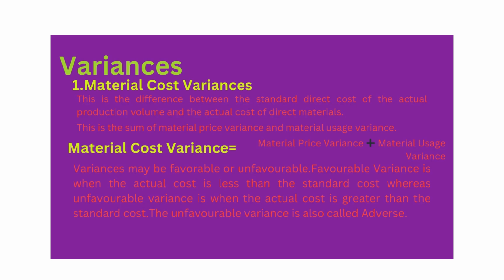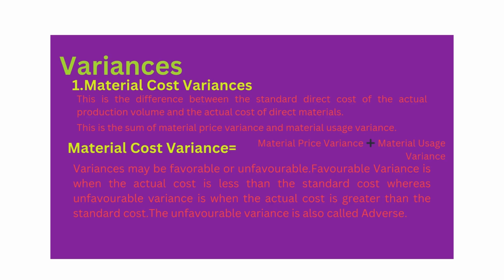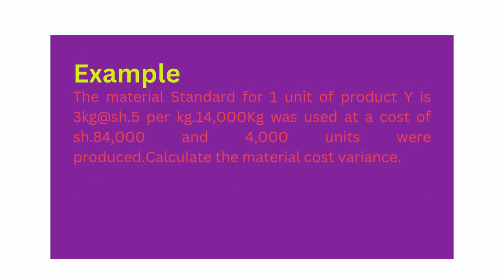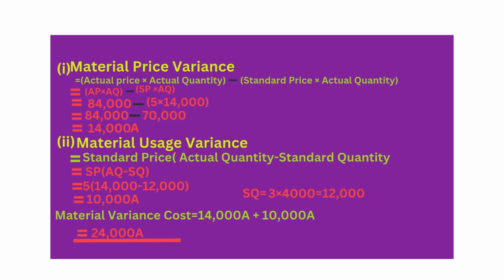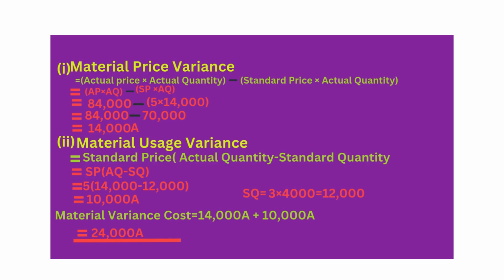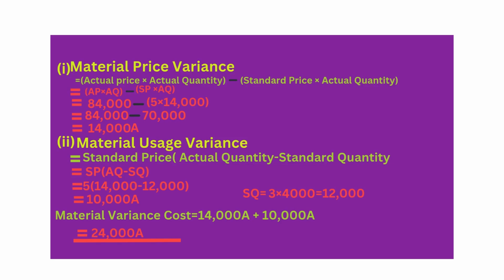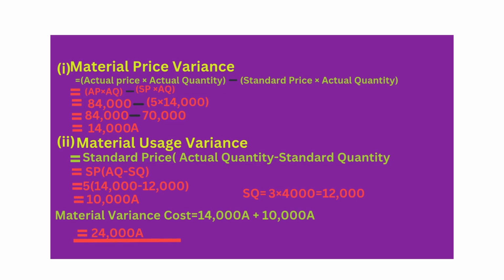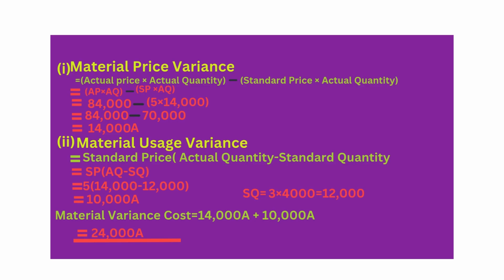How to Calculate Material Cost Variance in Management Accounting-Variance Analysis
welcome @accountingcafe167 to learn  how to calculate material cost variance in Management Accounting.